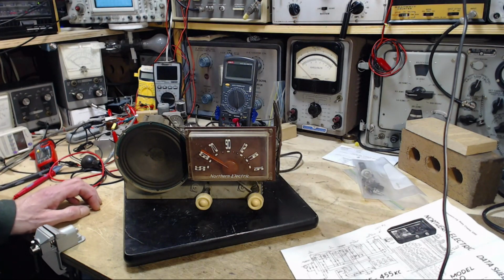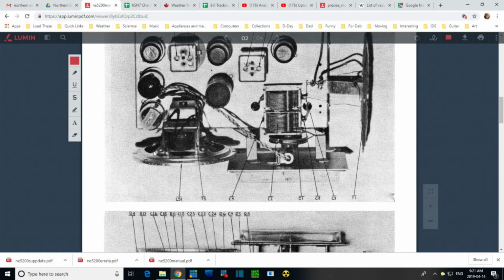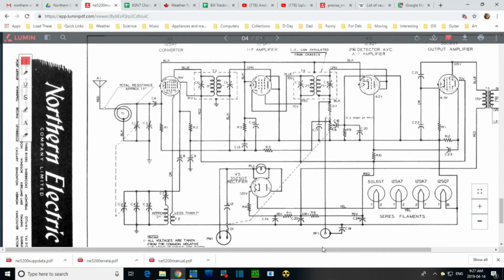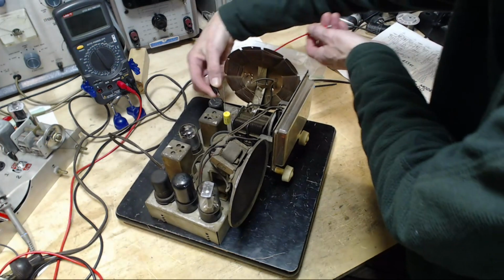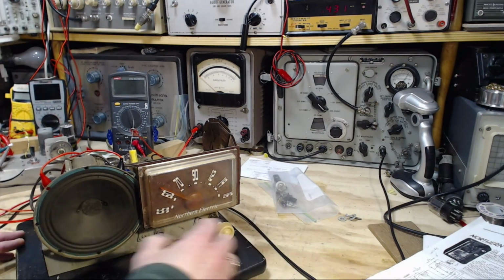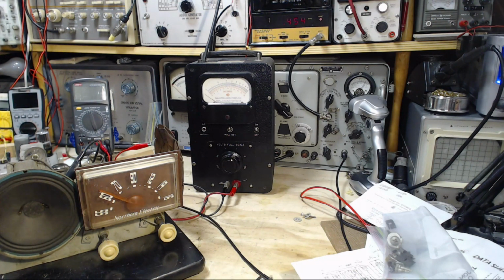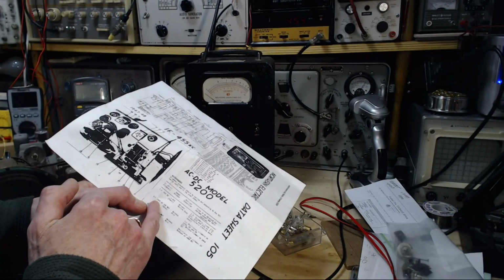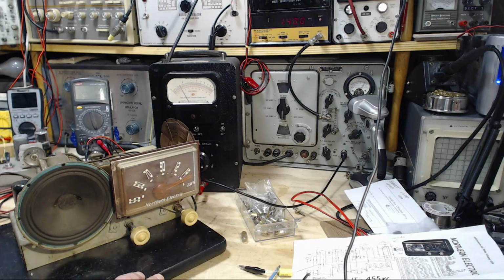Northern Electric Baby Champ AM Radio Video#4 - IF Alignment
I complete the procedure for aligning the IF transformers with a very poor result.  Clearly something else needs attention in this radio.